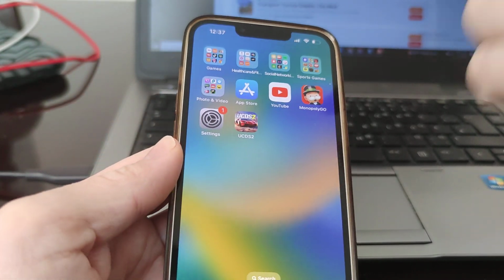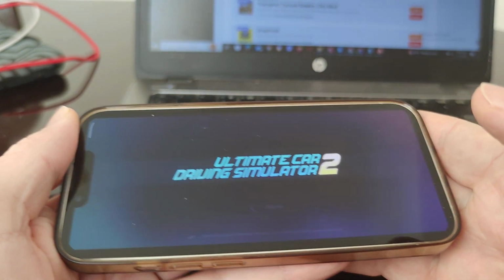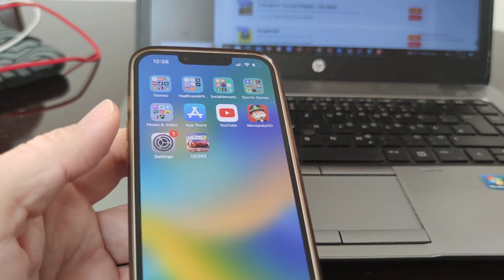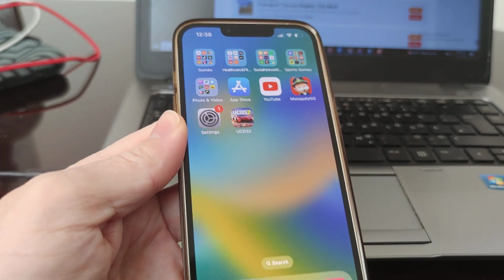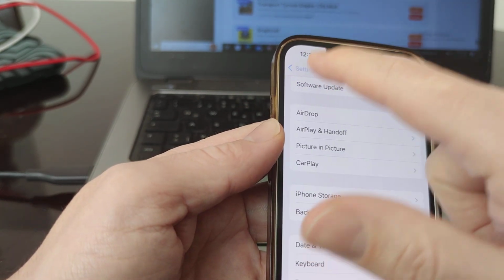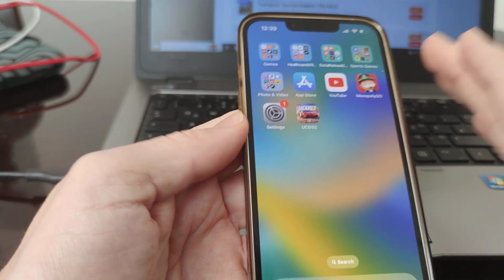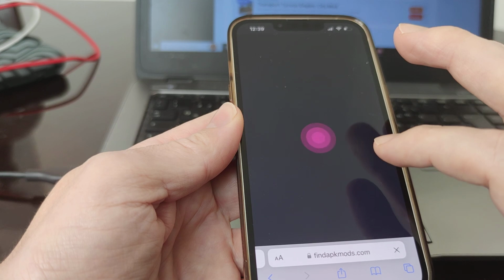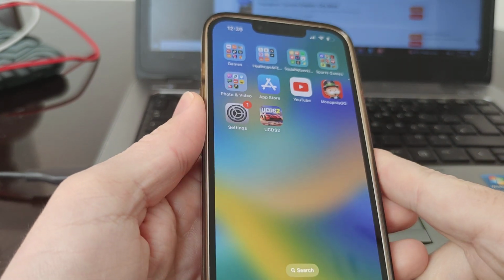✅ UCDS 2 Car Driving Simulator HACK/MOD Tutorial - Get Unlimited Diamonds & Cash!! iOS & Android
hey guys today u will learn how to do ucds 2 mod, works for ios and android